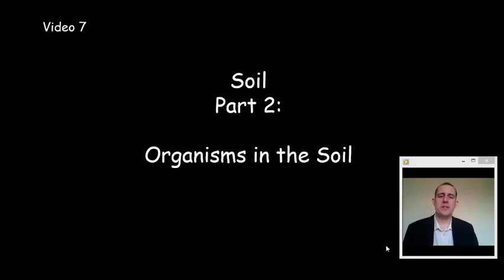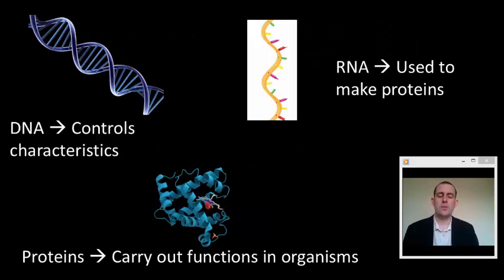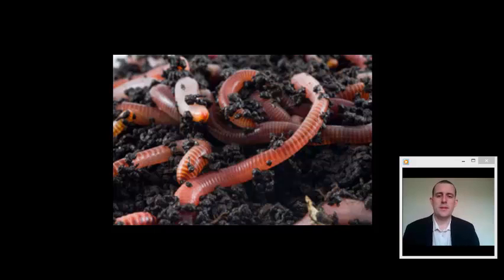Oganisms in the soil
Learn about organisms that are  the soil and the important role they play.